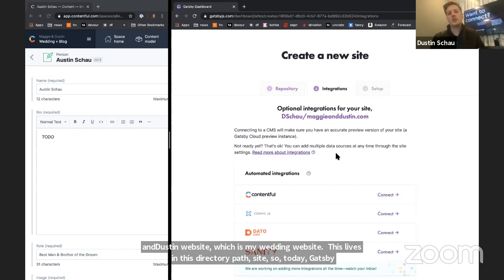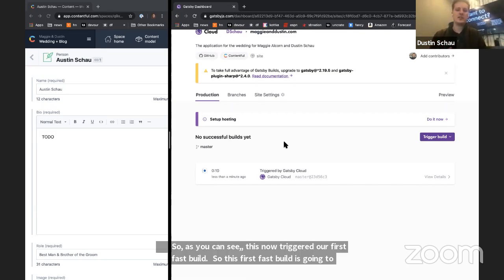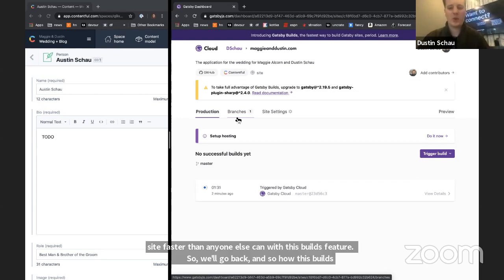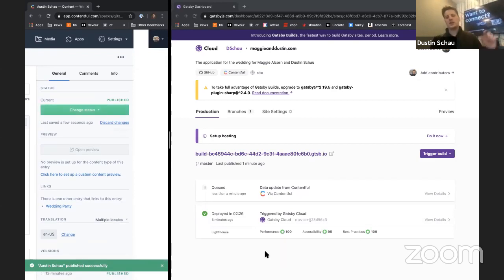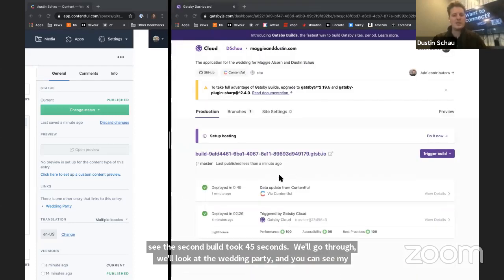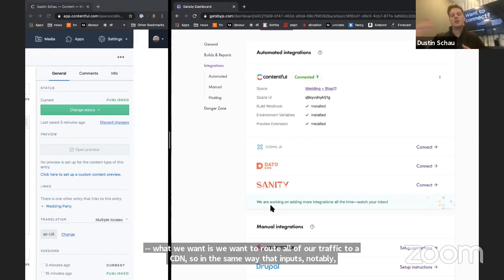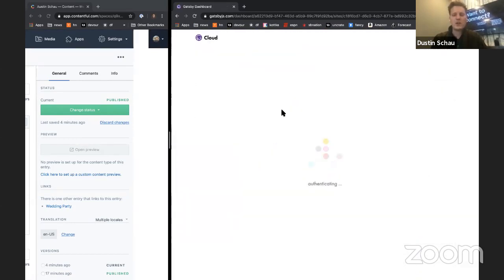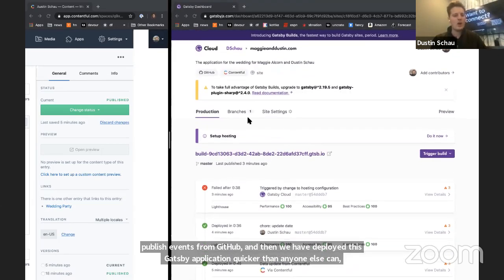Gatsby News with Kyle and Dustin - Jan. 27th, 2020